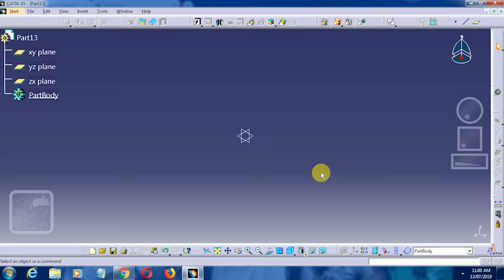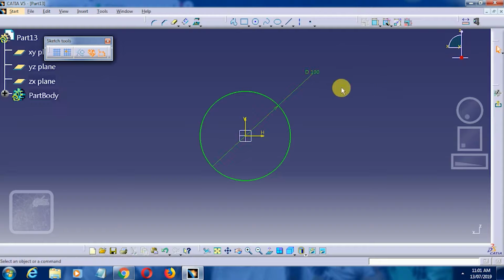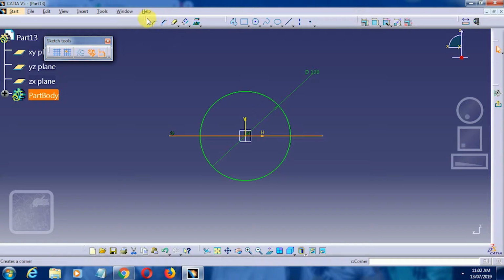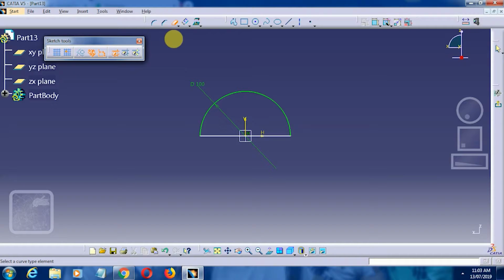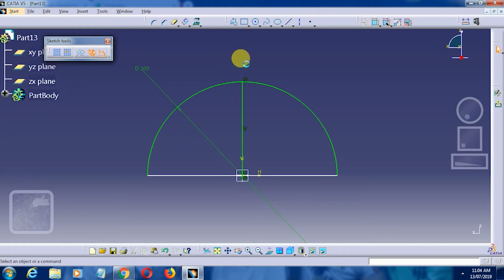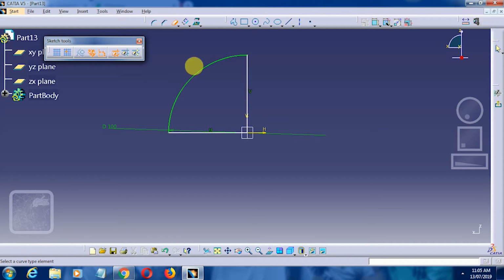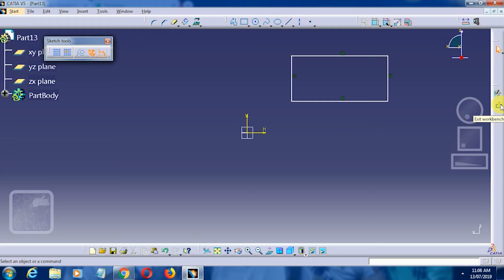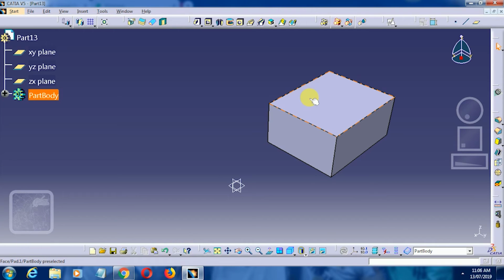CATIA - Lesson 19 (in English)